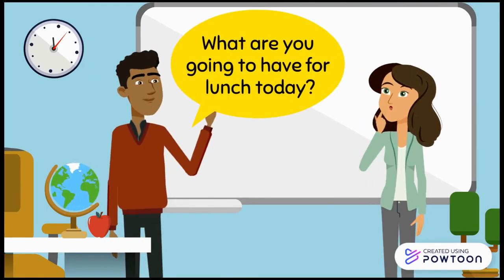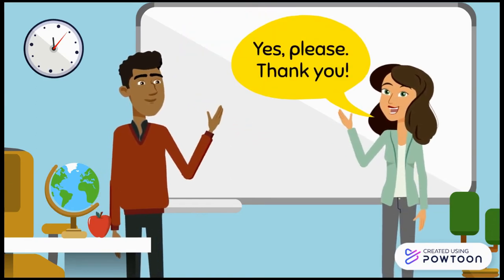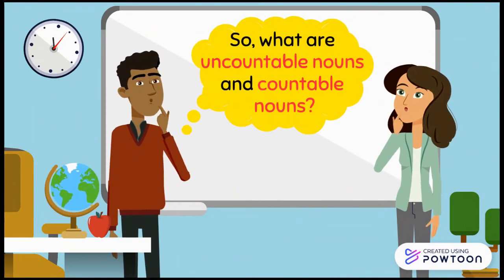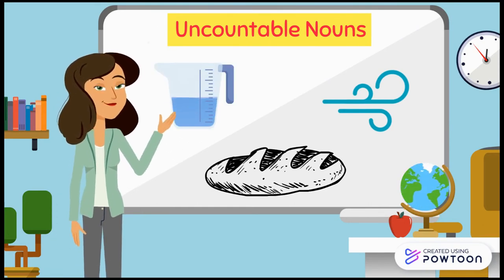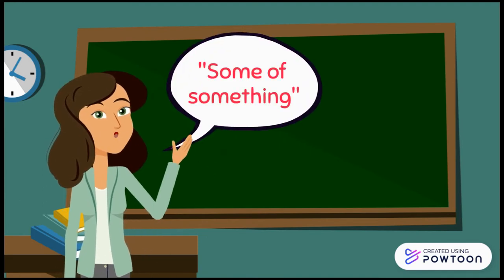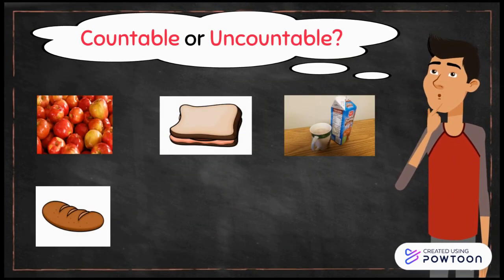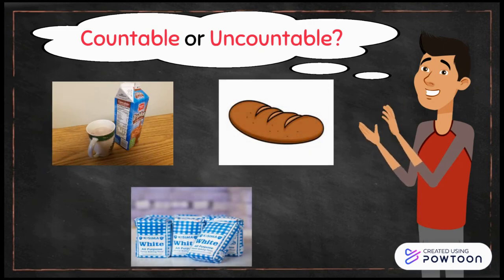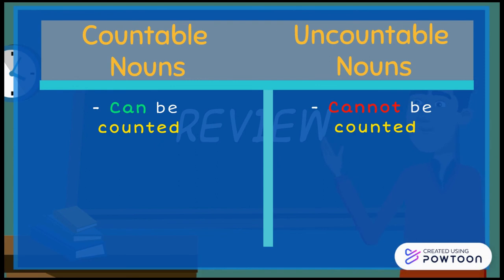Countable & Uncountable nouns - Project Video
This video is designed for a project by Group 3